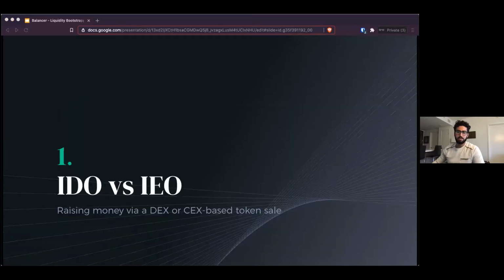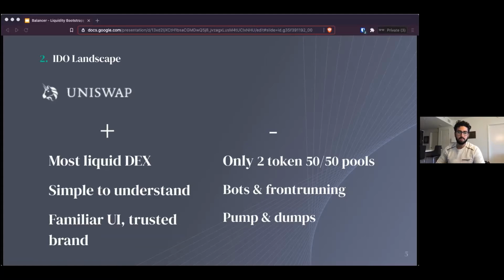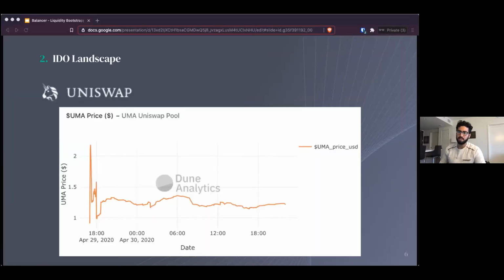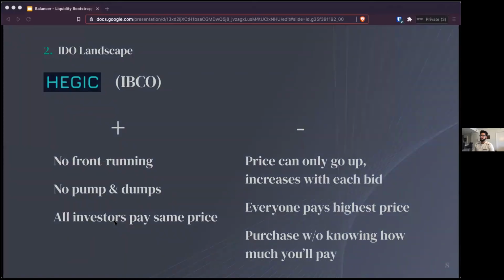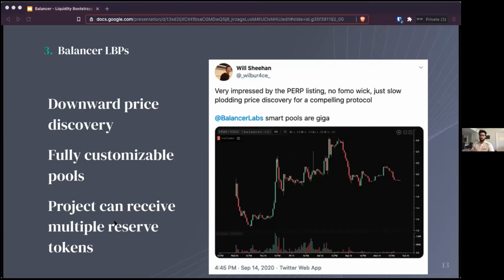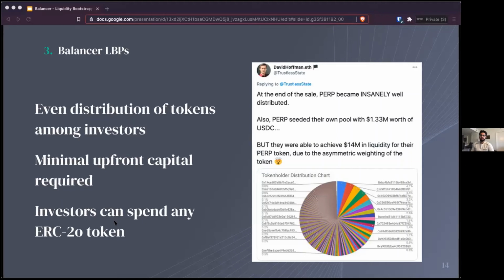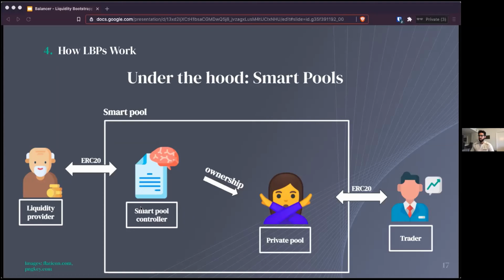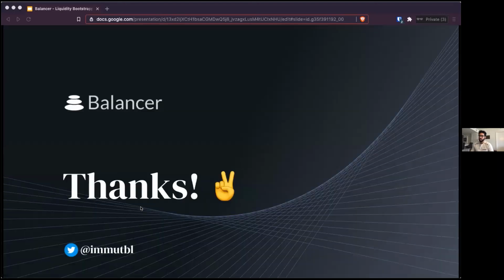Jeremy Musighi (Head of Growth, Balancer Labs) | unblock2021 by Octaloop